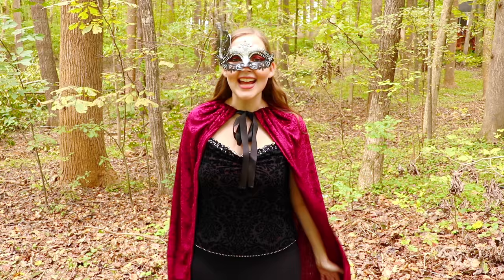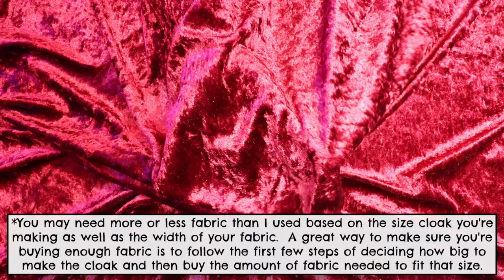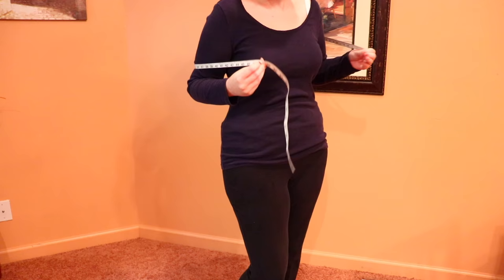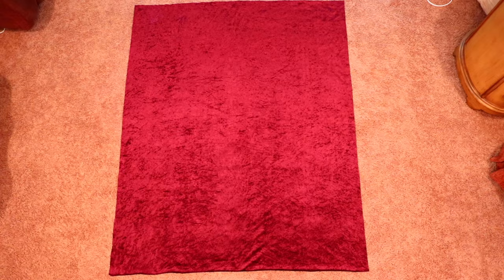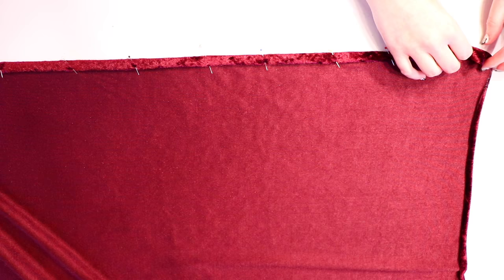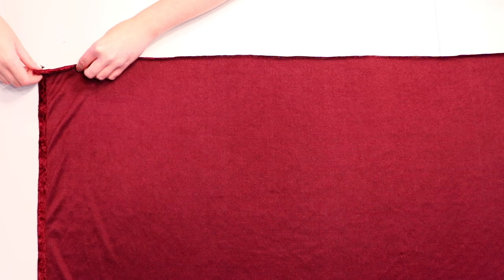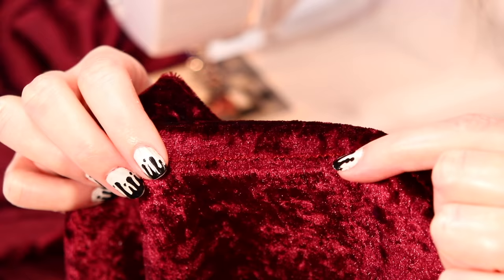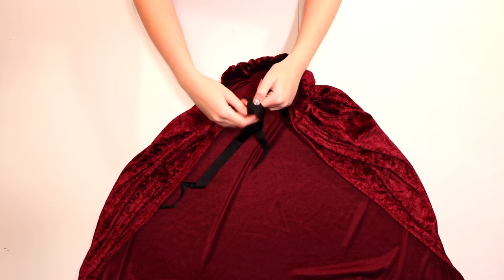How to Make a Cloak/Cape EASY! | Easy Beginner Halloween Costume | Quick Sewing Project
Learn how to make a super easy cloak or cape in my latest beginner sewing project - no pattern needed!  This cape is the perfect cosplay or costume accessory - it's quick and easy to sew and adds drama to any character.  Make it in a velvet fabric like I did for a masquerade or king/queen/prince/princess costume, or use a bright colored fabric for a superhero cape.

It's also perfect for last minute Halloween costumes if you need a last minute costume idea for a costume party or comicon.

MATERIALS NEEDED:

-Fabric of your choice: I used 1 ¾ yards of a velvet fabric (you can use ANY fabric you want for this), but depending on your size and the width of your fabric you may need more or less – follow the steps of seeing how large to cut the cloak and then buy your fabric based on that size to make sure you get enough!

-1.5 yards of 1-2 inch wide ribbon or trim for the tie

-Sewing Machine: this is the machine I use

-Ball Point Needles: these are what I use

-Thread: this is my favorite because it’s strong & durable (I've found its worth buying better quality thread because cheaper thread breaks a lot)

-Scissors: this is a great affordable set I’ve had for years

-(Optional) Walking Foot: if you’re using a stretch fabric that sews really wavy, a walking foot can help it sew smoother. Here’s the one I use with my Singer machine

-Pins

-Tape Measure

CAMERA I FILM MY LATEST TUTORIALS WITH*

WHAT YOU'LL LEARN:

You'll learn what size to cut the fabric, how to make a casing for a drawstring, and how to hem the raw edges for a finished look.  No need for advanced sewing skills, you just need to know how to use your sewing machine and how to sew a straight line and you'll be able to make this easy costume!

XO, Monika